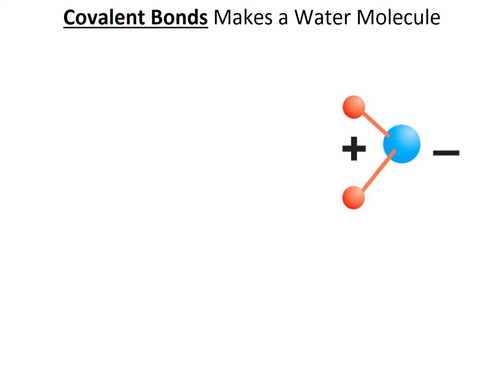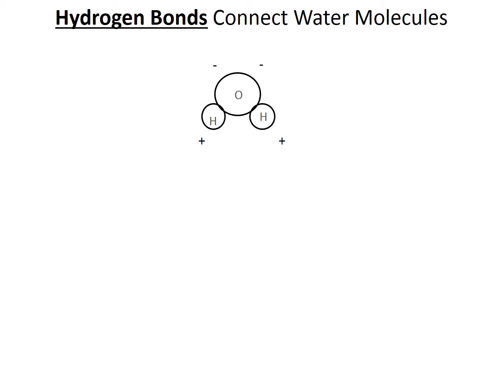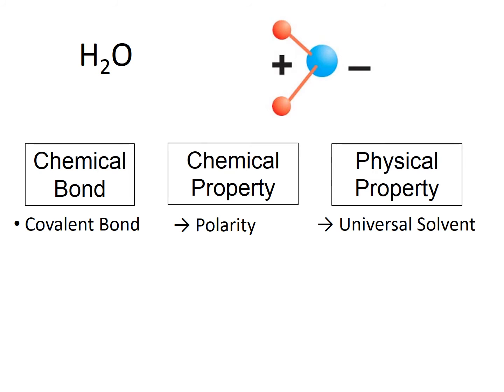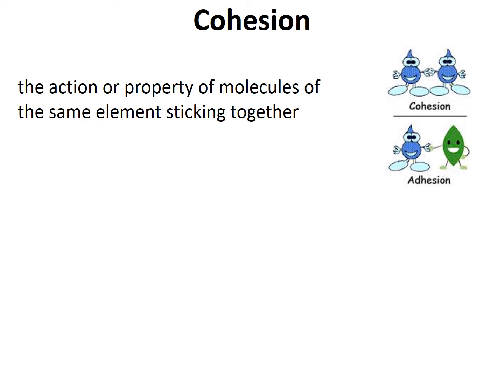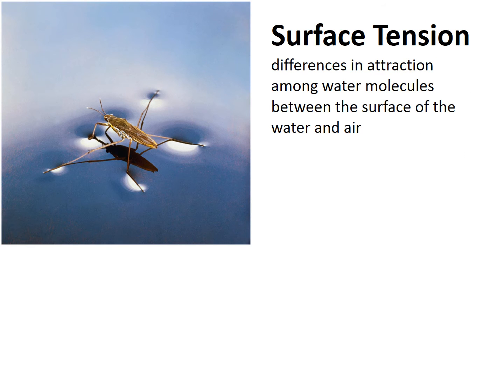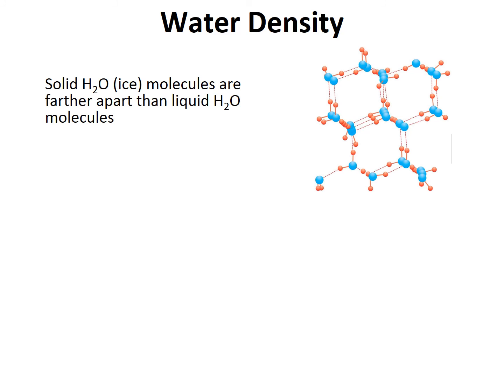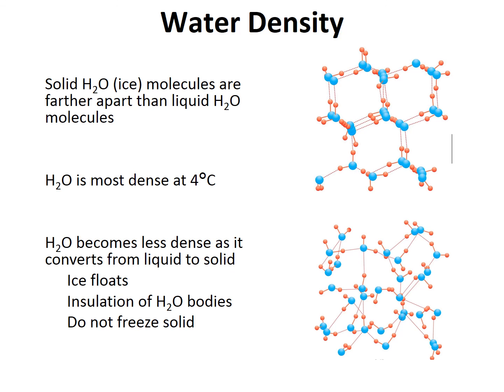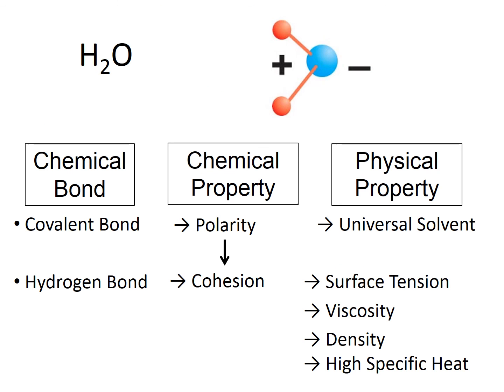Water's Basic Chemical and Physical Properties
Review of water's chemistry and physical properties relevant to the study of ecology, especially aquatic ecological communities.